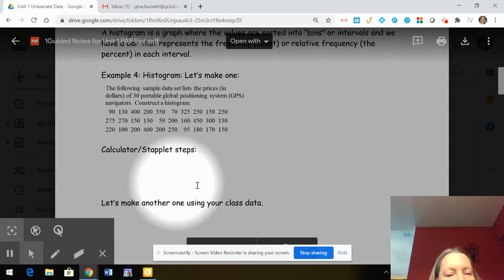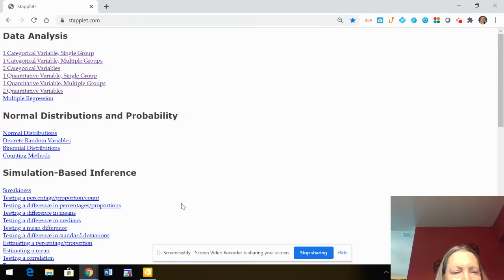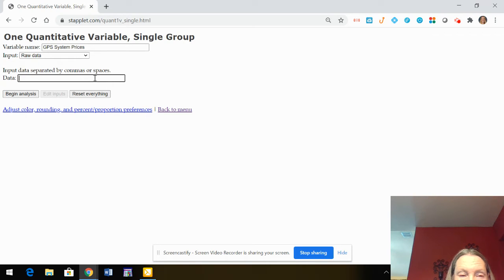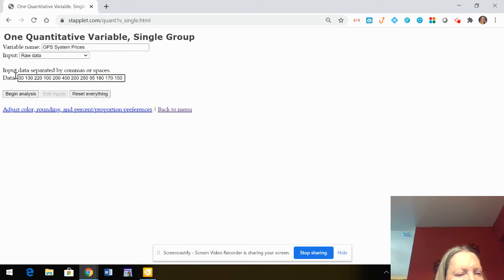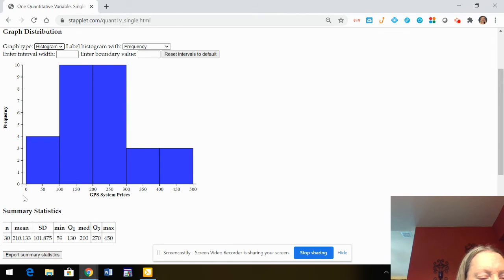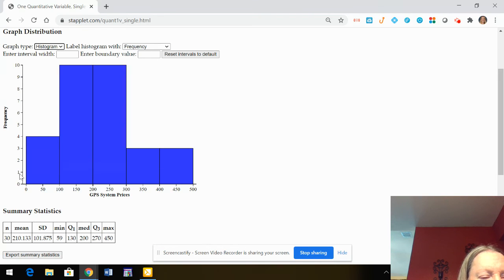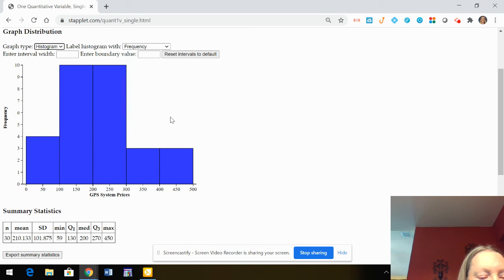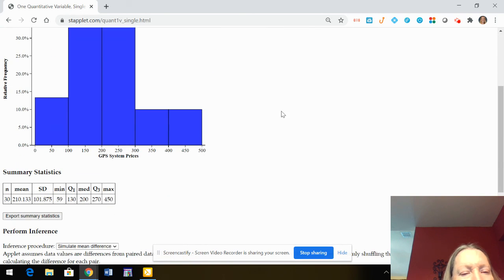Unit 1 Example 4